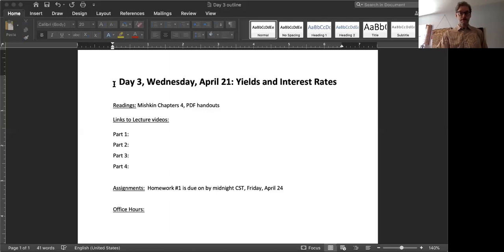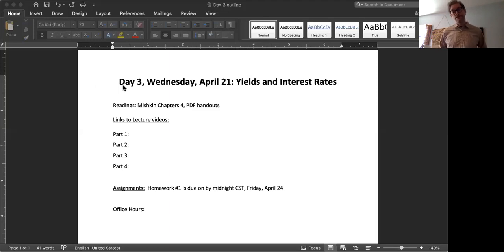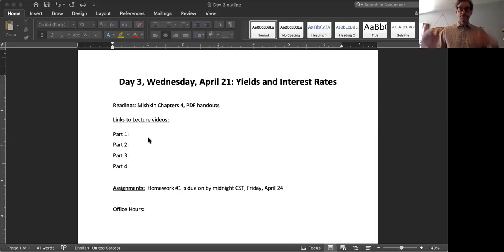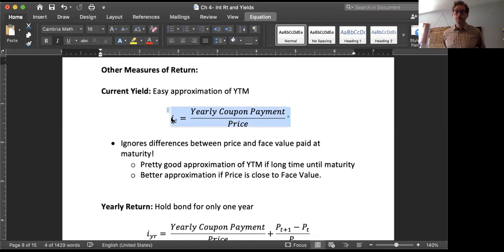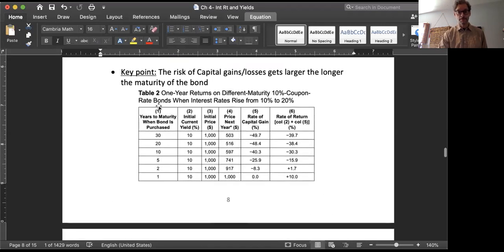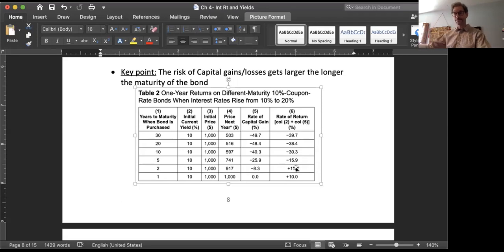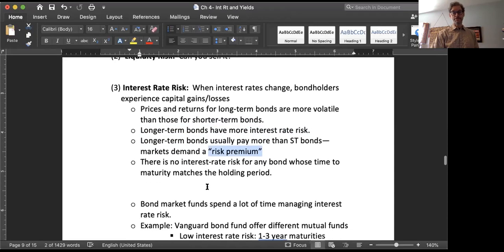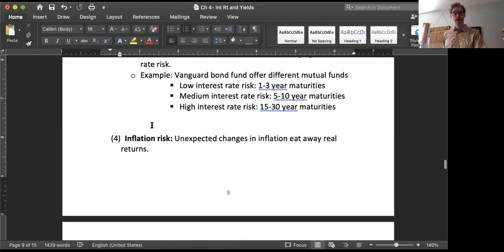Day 3 Section 2: Yields and Int Rts